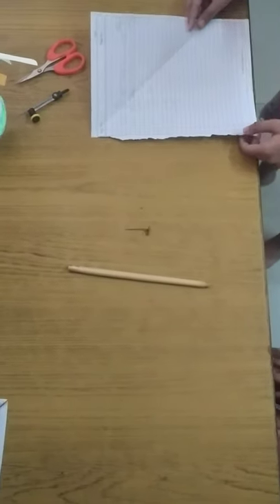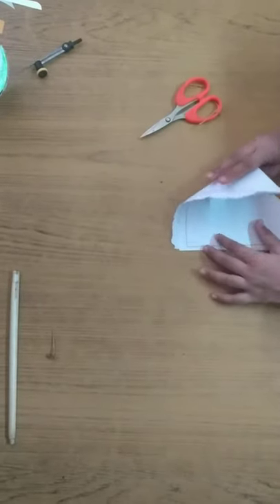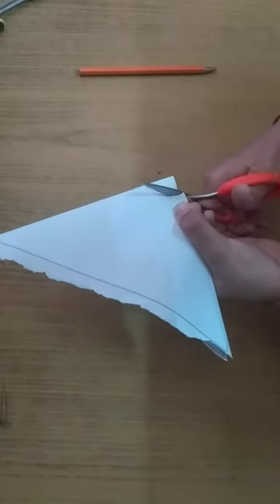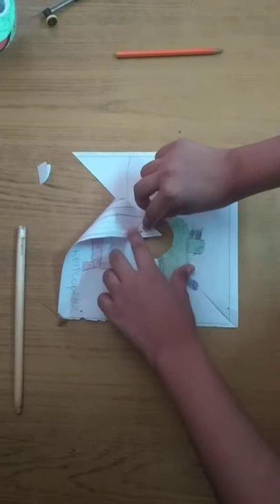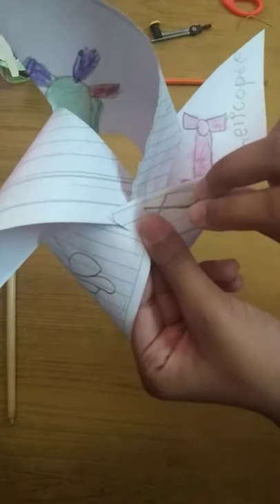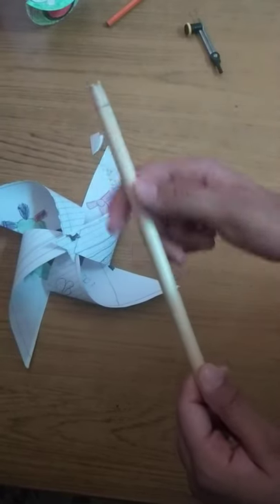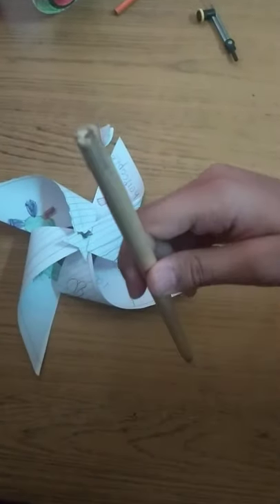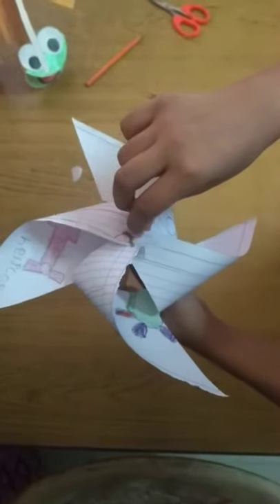How to craft Aeroplane fan useful in measuring air velocity. See how aeroplane rotar fans work.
Play with blowing air. Aeroplane rotar fan paper craft.